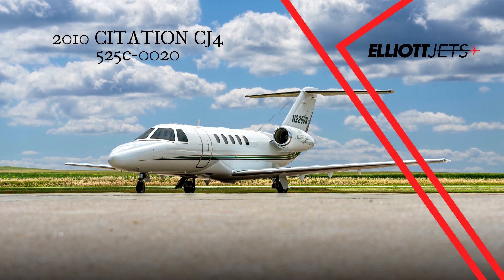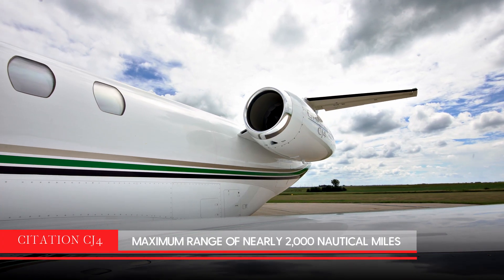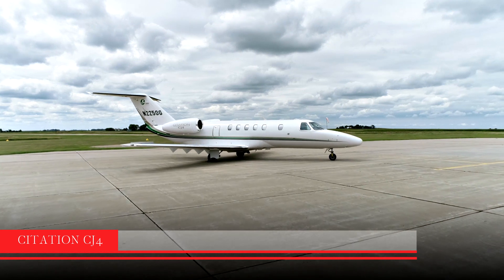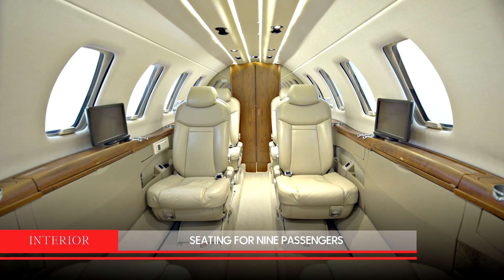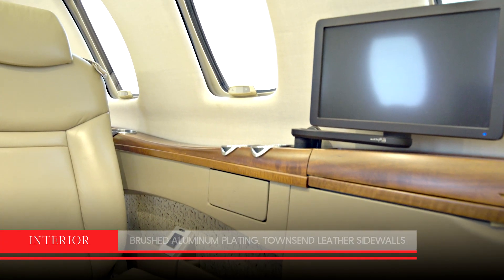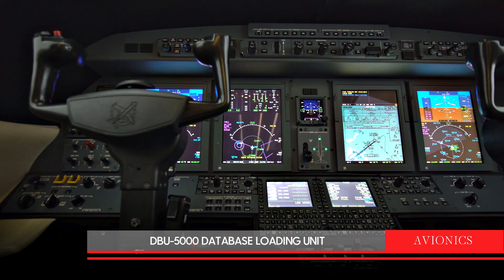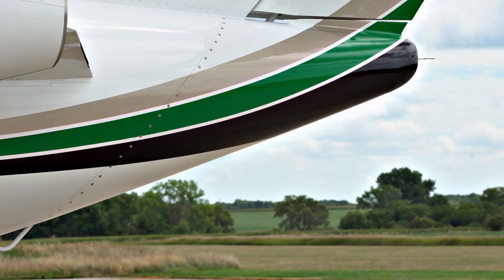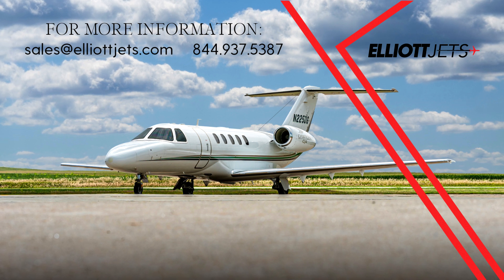2010 Citation CJ4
Elliott Jets is proud to present this one owner, Midwest based, very low time 2010 Citation CJ4

The Citation CJ4 is one of the top performing single-pilot jets. A favorite of owner operators from around the world, the CJ4 has an excellent maximum range of nearly two thousand nautical miles. It can direct climb to 45,000 feet in just 28 minutes, where it has an excellent 425 knot cruise speed.

The CJ4 combines cabin comfort with a large baggage capacity. It also has the ability to get in and out of short runways and is equipped with trailing link landing gear, to allow for softer landings and taxiing.

This beautiful, 2010 Citation CJ4 looks and shows like new.

The exterior of this aircraft is overall Snow White with platinum metallic, green, and gloss black stripes.

The nine-passenger interior of this aircraft has six cabin chairs a forward, two-place divan and a belted lav finished in Glacier Townsend leather. It also has a forward refreshment center finished in a Carl Booth satin finish wood veneer. It has brushed aluminum plating, Townsend leather sidewalls, a Tapis ultraleather headliner, Kalogridis Tip Shear Pebble carpet. The interior also includes a Collins venue cabin entertainment system with XM radio.

Avionics in this aircraft include a Rockwell Collins Pro Line 21 integrated avionics suite. It also includes a DBU-5000 database loading unit, XM weather, and Jeppesen electronic charts.

With very low time, this one Midwest owner Citation CJ4 is an excellent value. Contact one of our dedicated team of highly-trained aircraft sales, acquisitions and appraisal representatives to help place you in this aircraft today.